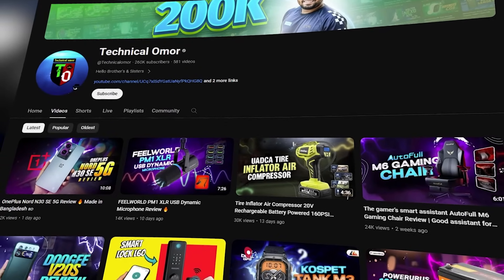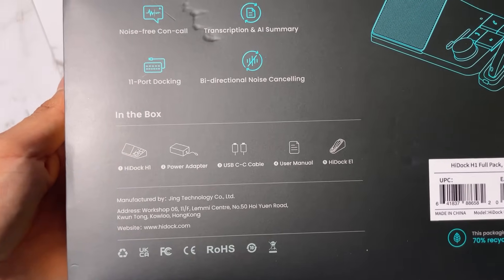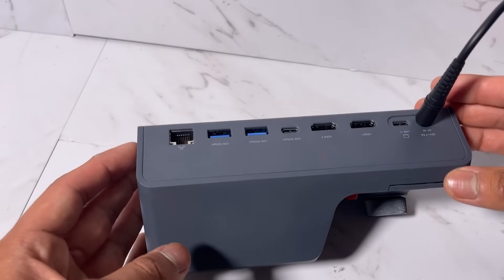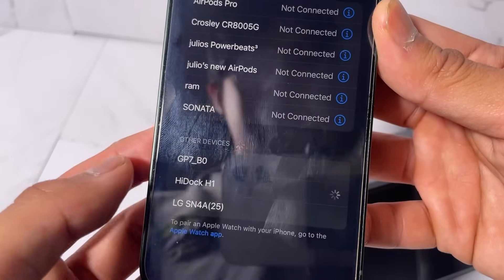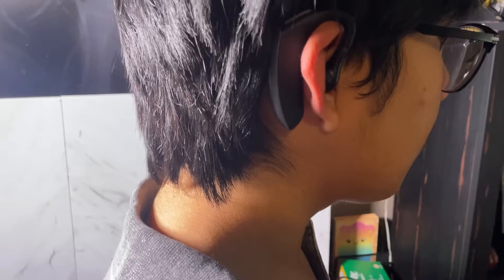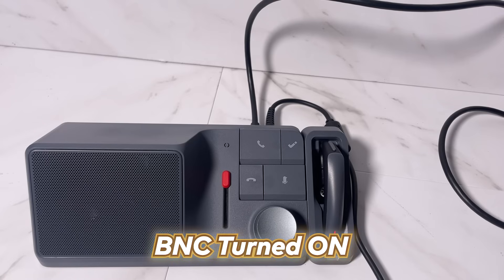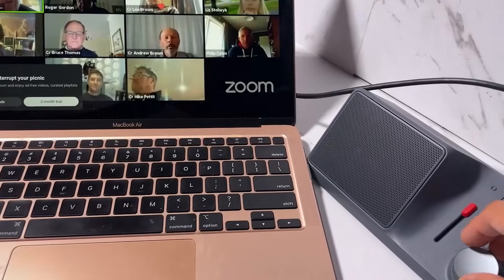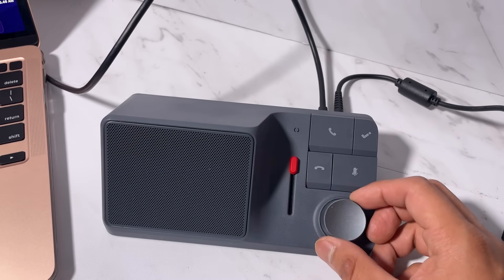HiDock H1 ChatGPT-Powered Audio Dock with Lifetime Free Transcribe Service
Campaign: Special launch price $249
Official launch time: June 1 - June 25 (PDT)